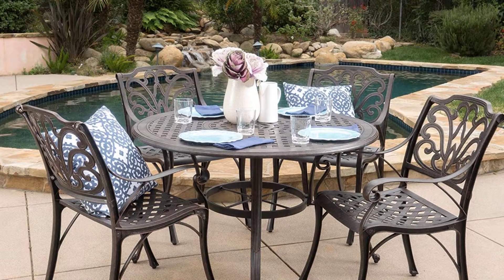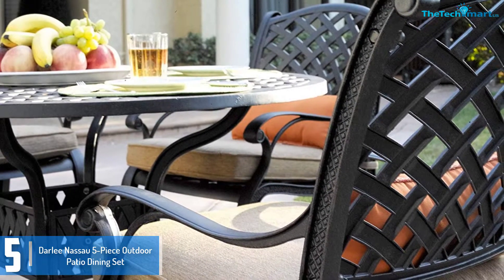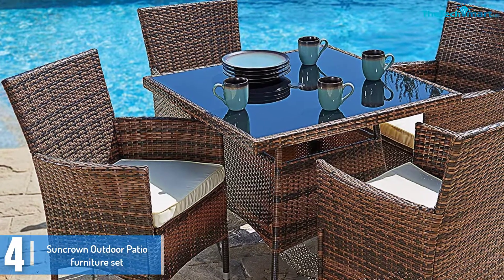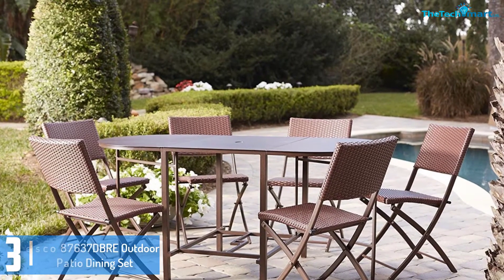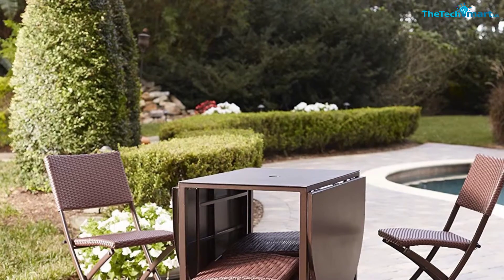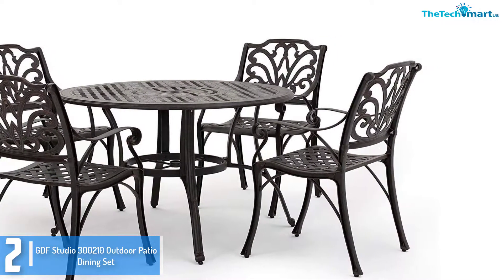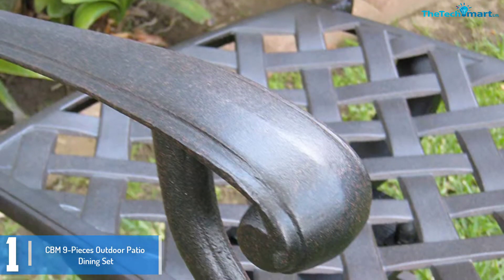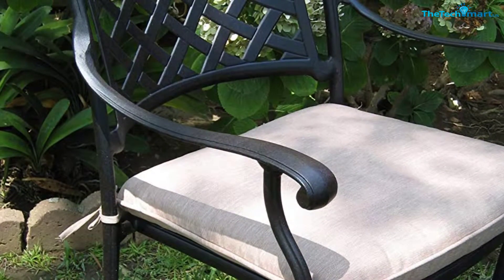Best Outdoor Patio Dining Table Sets In 2024 – Buyer’s Guide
▶️ The Best Outdoor Patio Dining Table Sets   We recommended  In This video

▶️ 5.  Darlee Nassau 5-Piece Outdoor Patio Dining Set

▶️ 4.  Suncrown Outdoor Patio furniture set

▶️ 3. Cosco 87637DBRE Outdoor Patio Dining Set

▶️ 2.  GDF Studio 300210 Outdoor Patio Dining Set

▶️ 1. CBM 9-Pieces Outdoor Patio Dining Set